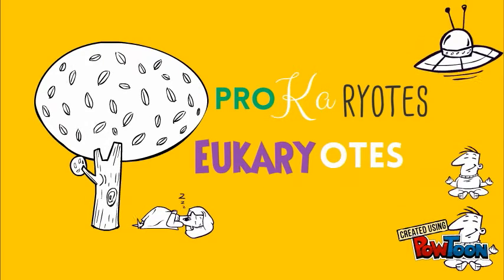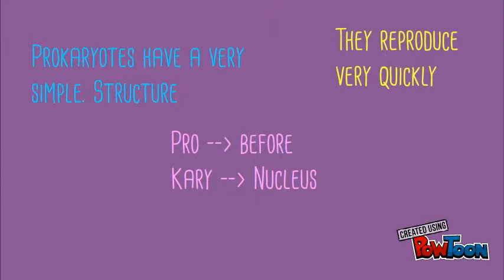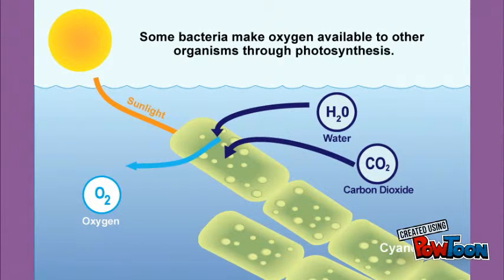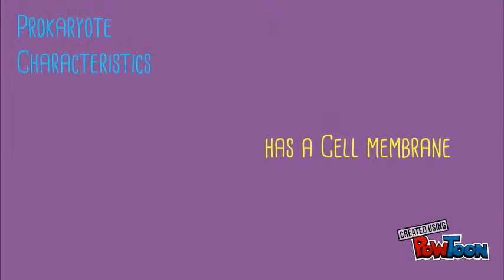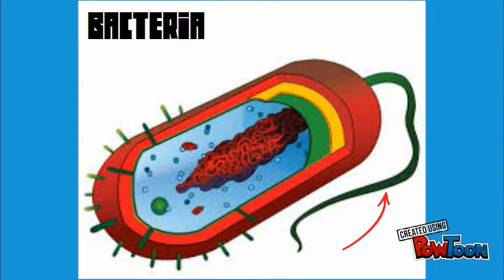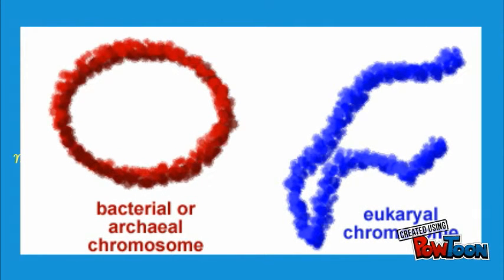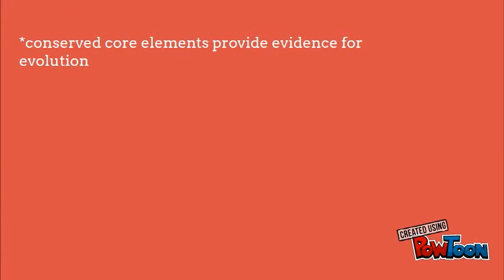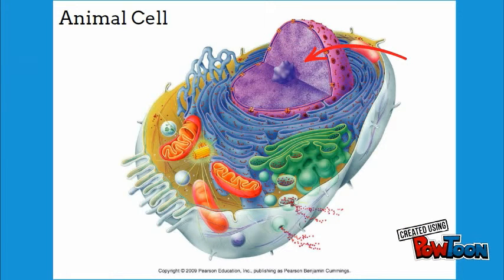AP Biology Prokaryotes v Eukaryotes